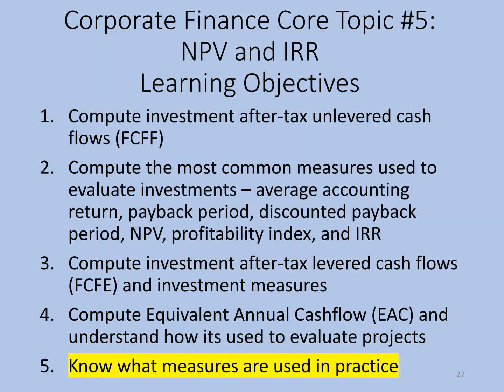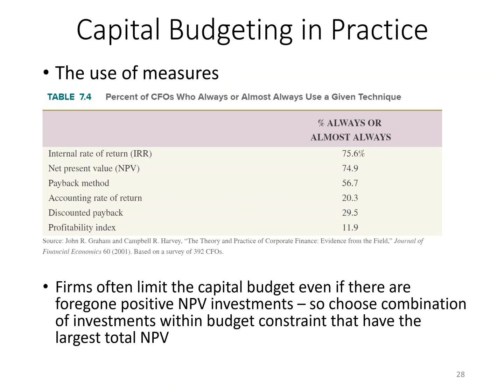Finance Core Topic #5 Section #5 Capital Budgeting in Practice